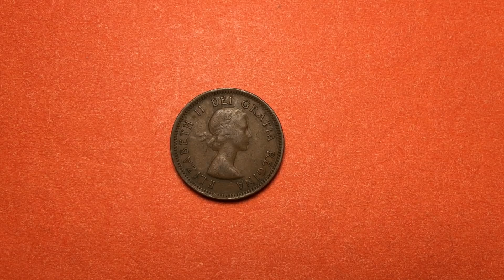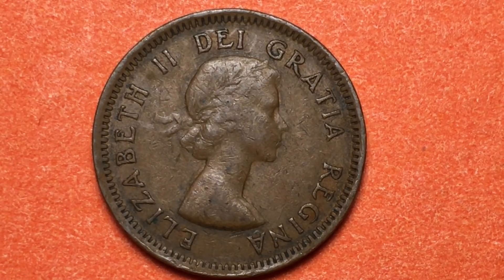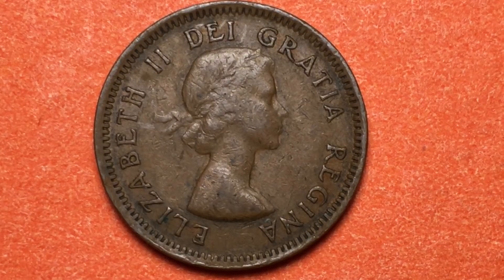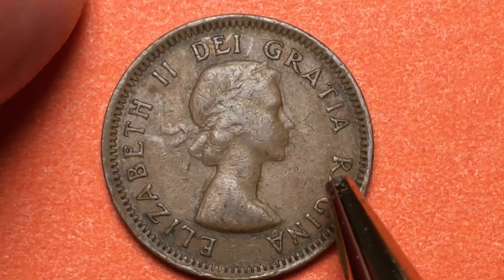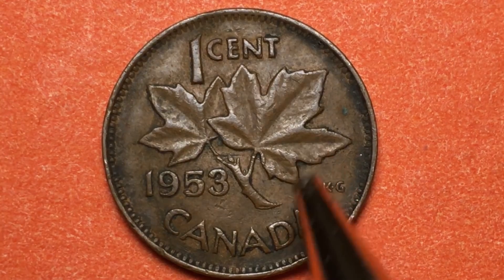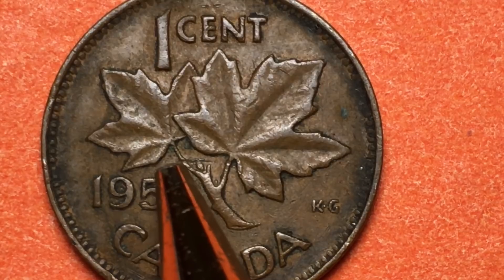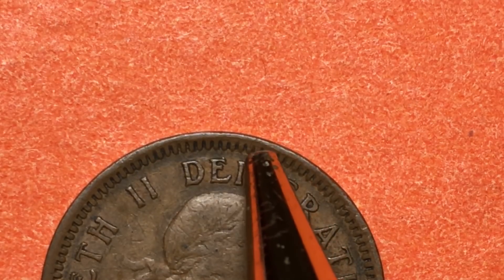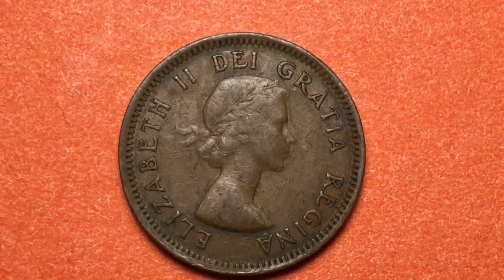Canada 1953 1 Cent First QEII Coin Coronation Year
In this video we look at the Canadian 1 Cent Coin from 1953 the first year that Queen Elizabeth II was on the Canadian coins.  We examine the front and the back of the coin and magnify it so you can see the details clearly.  Enjoy!